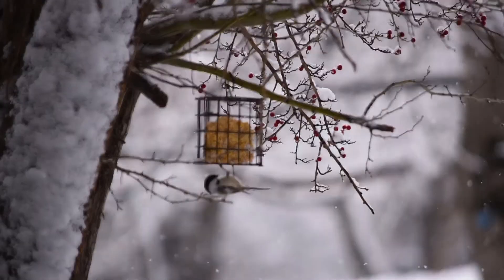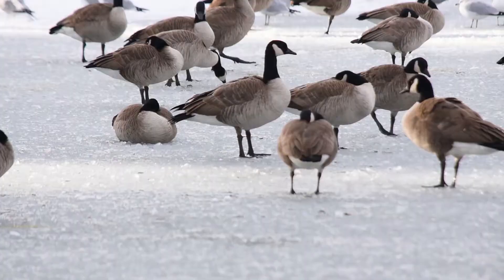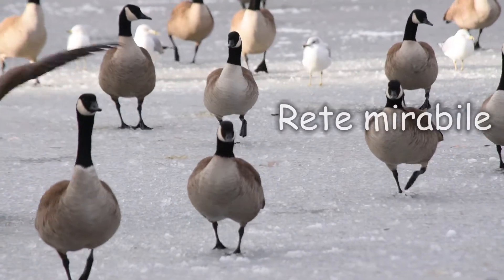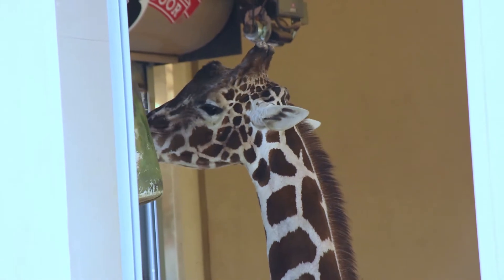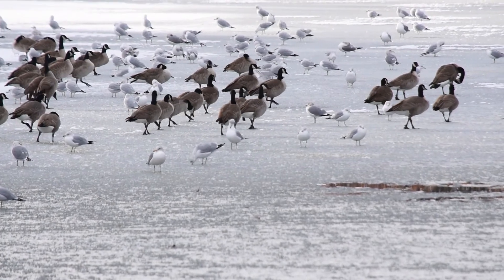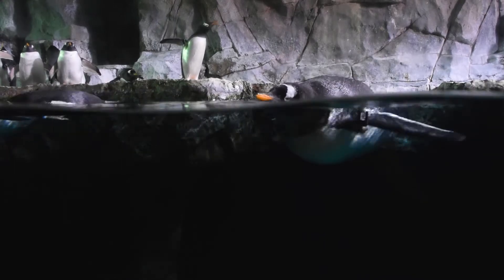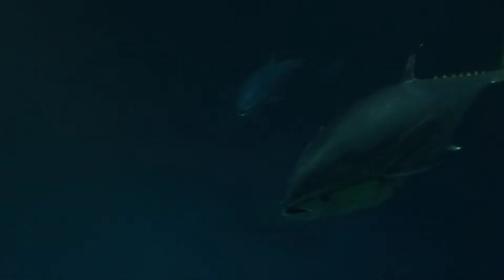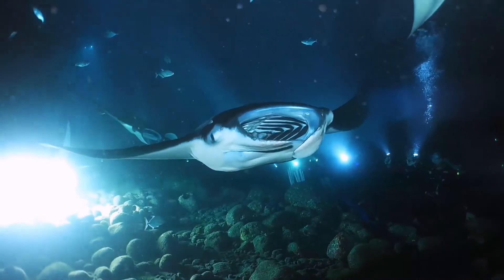The Rete mirabile: How Birds Stay Warm in the Winter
As you walk past a pond, its surface covered by ice that looks slick in the rays of sunlight, you notice geese, that are just standing on the frozen surface with their big webbed scaly feet. Why don’t these geese seem affected by the cold, like you with your now numb nose and very cold hands?
Under the skin and scales of the goose’s leg is the answer. It has a tangled network of blood vessels called the Rete mirabile. These complexes of veins and arteries are quite common in vertebrates, being found from fish to mammals and used for all sorts of purposes like allowing giraffes to lower their heads to drink without internal hemorrhaging by equalizing blood pressure, but these geese have developed another ingenious way of using their retia mirabilia. Warm Blood being pumped into the feet through the arteries transfers much of its heat into the cold blood in the veins flowing back into the core of the bird. This means that there is very little heat loss with the warm blood warming up the cold body, keeping the bird’s core warm. With this system birds despite their reptilian feet and legs birds have been able to conquer some of the most extremely cold conditions on earth, the high arctic, high mountains, and the frigid waters surrounding the Antarctic.  Penguins take this whole business further, they have these networks of blood vessels in their flippers and nasal passages since they spend their days submerged in icy water, keeping them from going hypothermic. This same principle is used by certain fish, like tuna, to be regionally endothermic, keeping heat generated by their muscles around their muscles or move it to the brain, allowing them to be faster than other fish in cold water.
Sources
Cech, J.J.; Laurs, R.M.; Graham, J.B. (1984). "Temperature-induced changes in blood gas equilibria in the albacore, Thunnus alalunga, a warm-bodied tuna" (PDF). Journal of Experimental Biology. 109 (1): 21–34.
Sepulveda, C.A.; Dickson, K.A.; Bernal, D.; Graham, J.B. (1 July 2008). "Elevated red myotomal muscle temperatures in the most basal tuna species, Allothunnus fallai" (PDF). Journal of Fish Biology. 73 (1): 241–249. doi:10.1111/j.1095-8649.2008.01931.x. Archived from the original (PDF) on February 7, 2013. Retrieved 2 November 2012.
Alexander, R. L. (1996). "Evidence of brain-warming in the mobulid rays, Mobula tarapacana and Manta birostris (Chondrichthyes: Elasmobranchii: Batoidea: Myliobatiformes)". Zoological Journal of the Linnean Society. 118 (2): 151–164. doi:10.1111/j.1096-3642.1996.tb00224.x.
Webb, J. (1 July 2014). "Deep dives of devil rays solve 'mystery' of warm brain". BBC. Archived from the original on 9 July 2014.

This video contains original footage and sounds, with appropriated music

Underwater Worlds